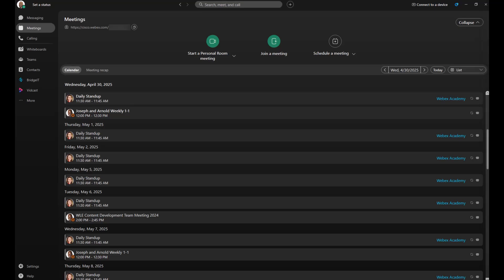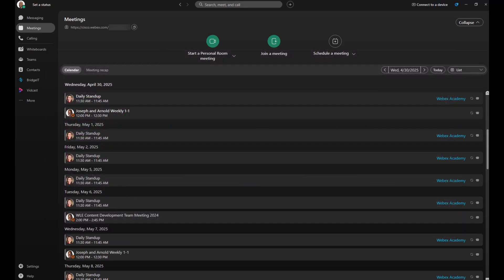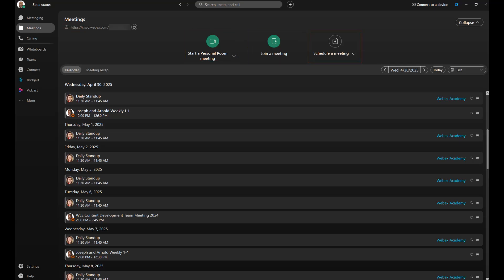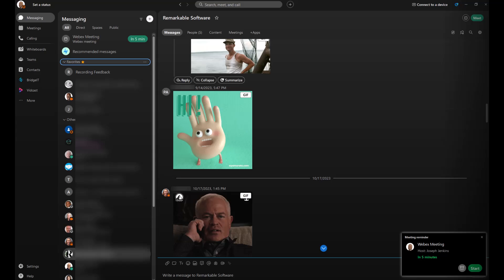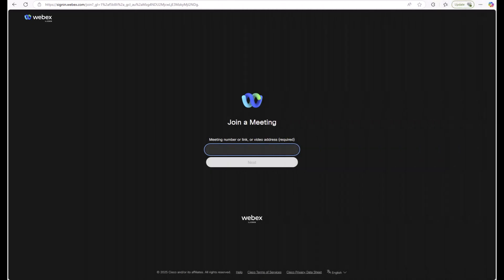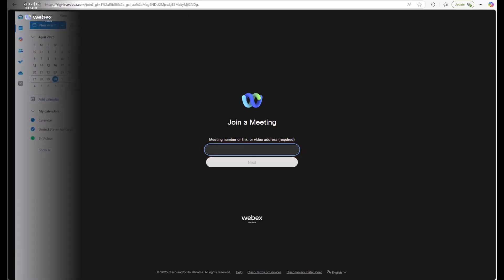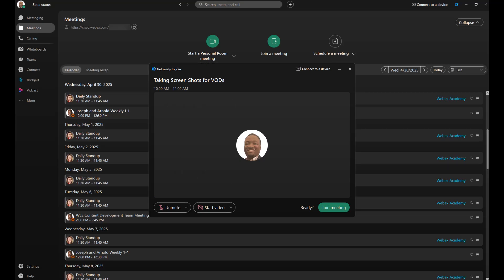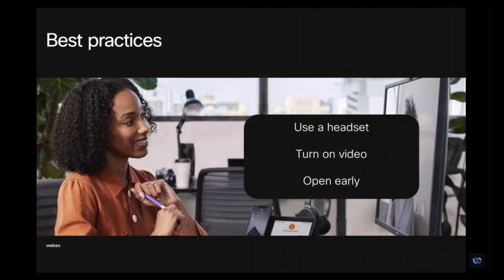How to start and join meetings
Learn how to start and join using the Webex app.  Closed captions in US English and Spanish